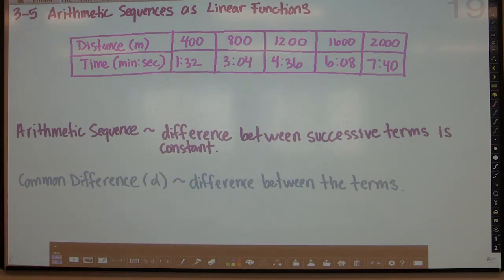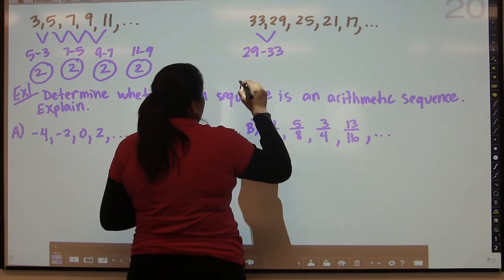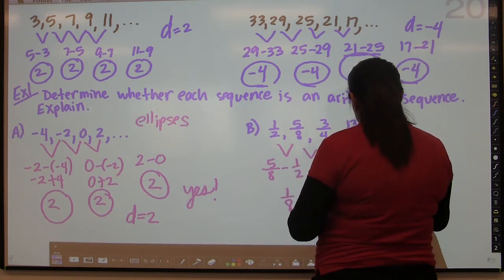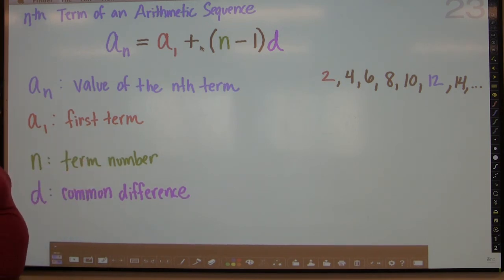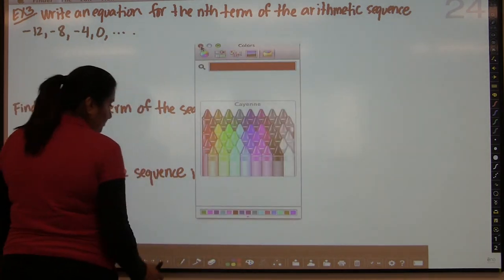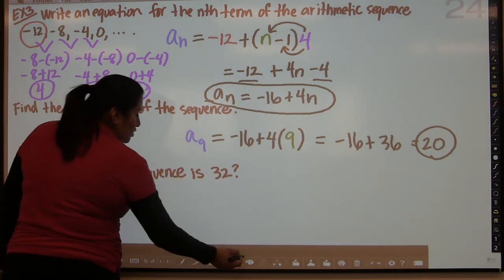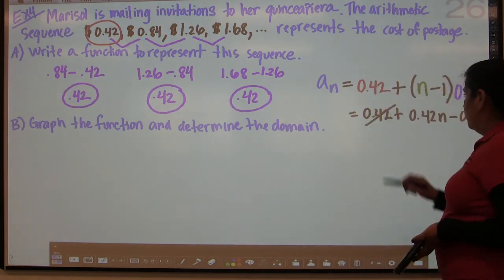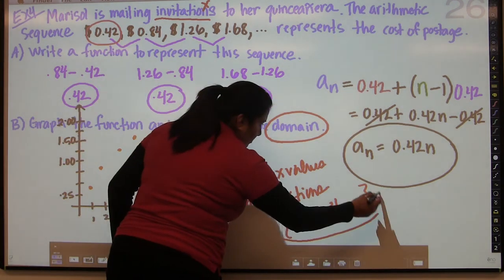Algebra 1 LinFunc 3-5